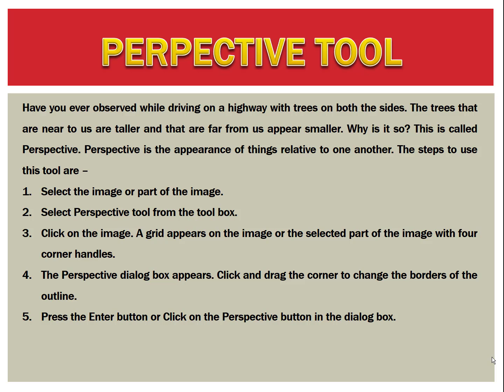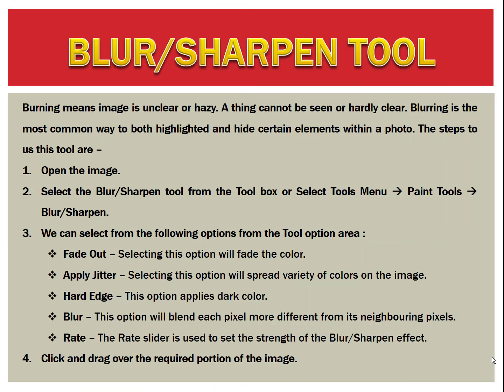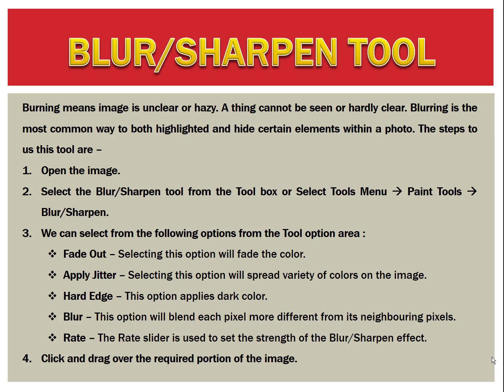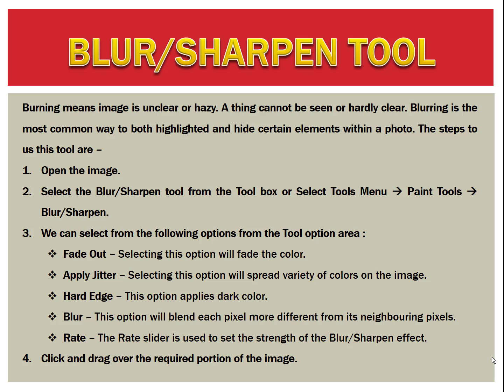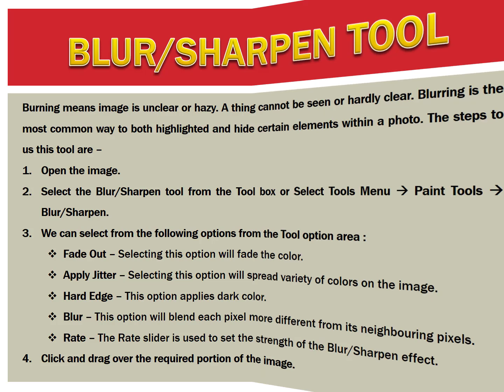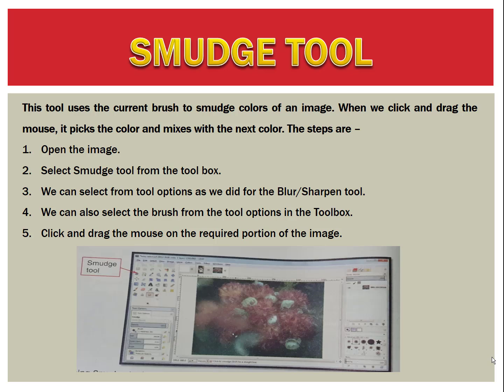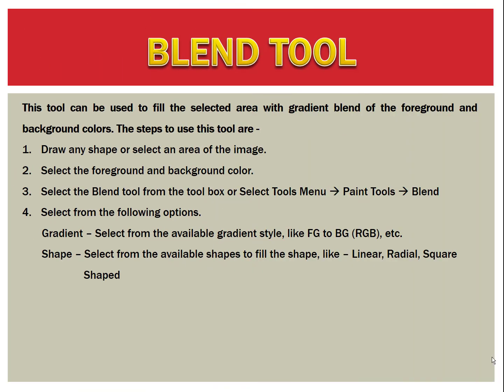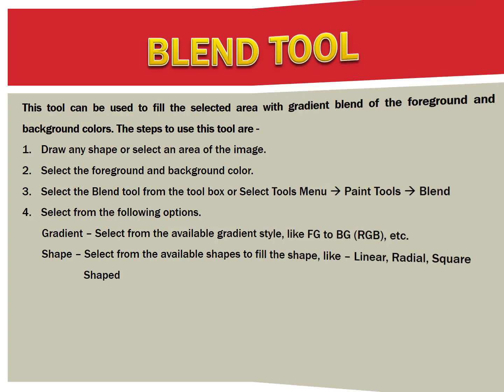Class 7th, Subject Computer, Lesson 5, Part 2